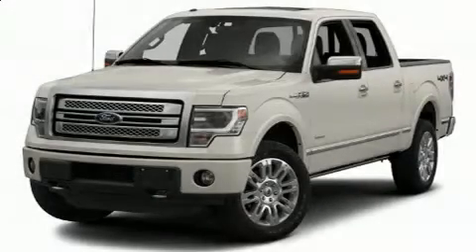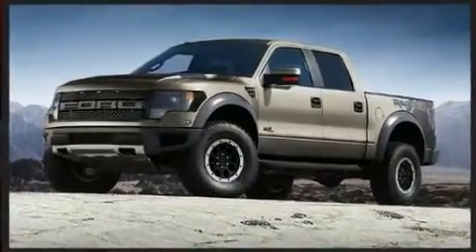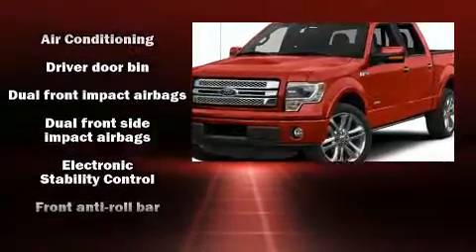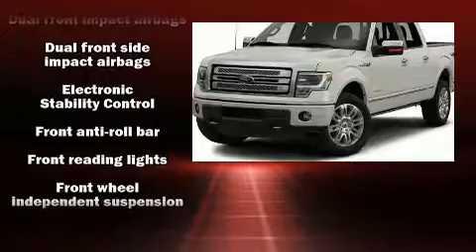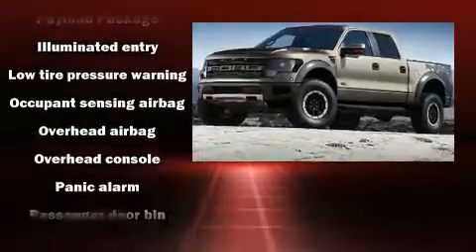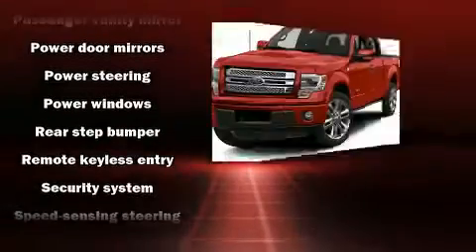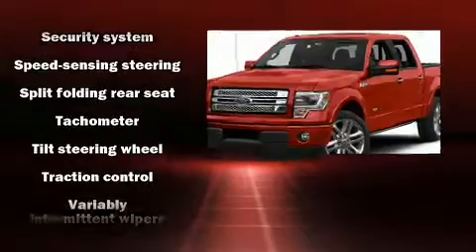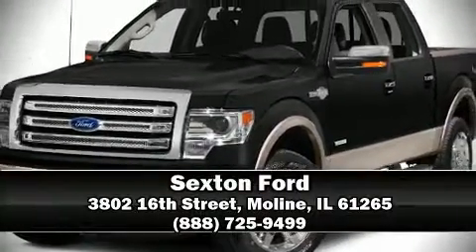2013 Ford F-150 in Moline, IL 61265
Sexton Ford
3802 16th Street

Treat yourself to a test drive in the 2013 Ford F-150. Top features include air conditioning, a rear step bumper, tilt steering wheel, power door mirrors, power windows, remote keyless entry, an overhead console, and 1-touch window functionality. Audio features include an AM/FM radio, and 4 speakers, providing excellent sound throughout the cabin. Passenger security is always assured thanks to various safety features, such as: head curtain airbags, front side impact airbags, traction control, ignition disabling, and 4 wheel disc brakes with ABS. Electronic stability control ensures solid grip atop the road surface, no matter how challenging the driving conditions. Our knowledgeable sales staff is available to answer any questions that you might have. They'll work with you to find the right vehicle at a price you can afford. We are here to help you.